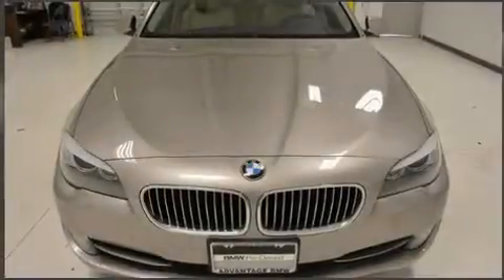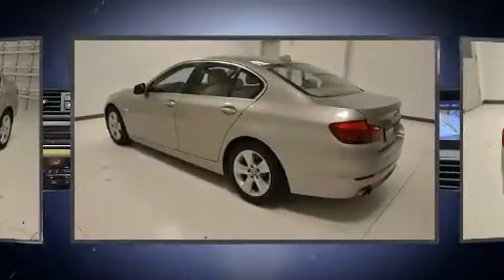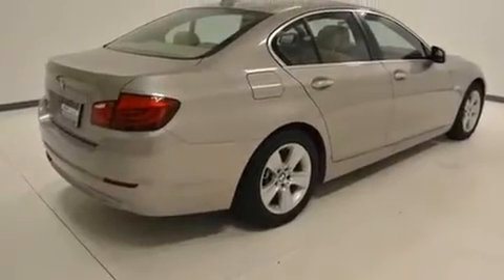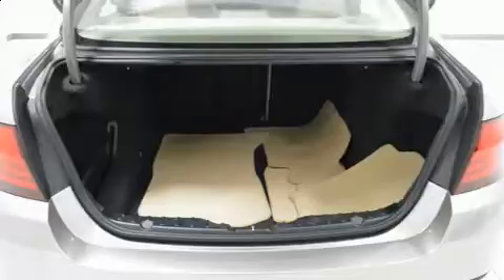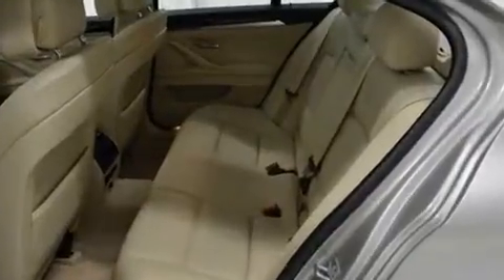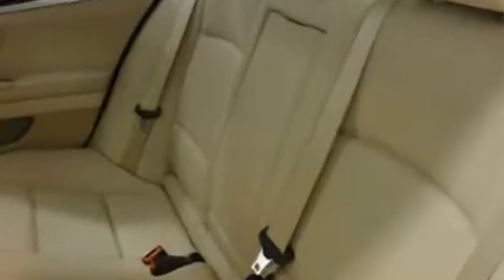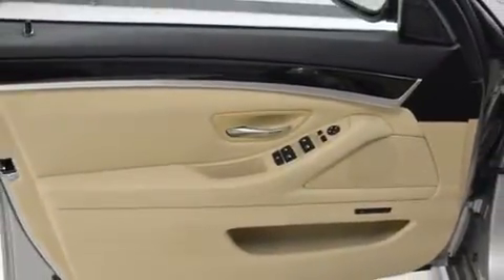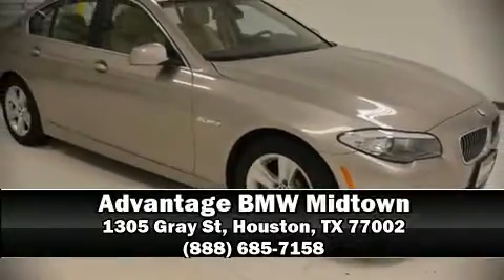2013 BMW 528i Sedan 528i in Houston, TX 77002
You can expect a lot from the 2013 BMW 528i. This 4 door, 5 passenger sedan has not yet reached the 50,000 mile mark! It features an automatic transmission, rear-wheel drive, and a 2 liter 4 cylinder engine. Turbocharger technology provides forced air induction, enhancing performance while preserving fuel economy. Top features include power front seats, an automatic dimming rear-view mirror, automatic dimming door mirrors, fully automatic headlights, tilt steering wheel, power moon roof, heated door mirrors, and seat memory. Safety equipment has been integrated throughout, including: dual front impact airbags, front side impact airbags, traction control, anti-whiplash front head restraints, a security system, an emergency communication system, and 4 wheel disc brakes with ABS. Brake assist technology provides extra pressure when applying the brakes. This vehicle has achieved Certified Pre-Owned status, by passing BMW's rigorous certification process. We have the vehicle you've been searching for at a price you can afford. Stop by our dealership or give us a call for more information.